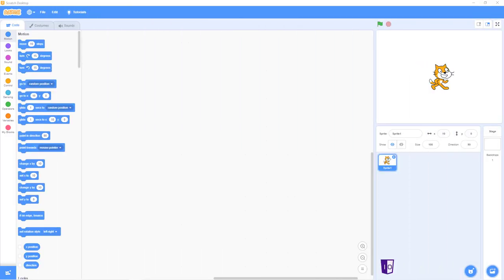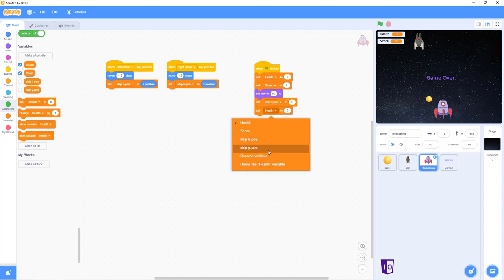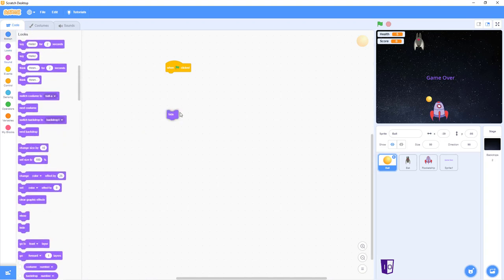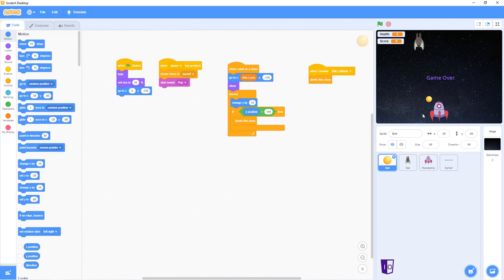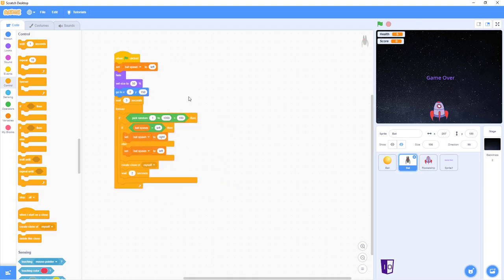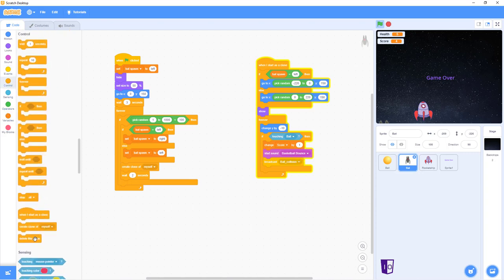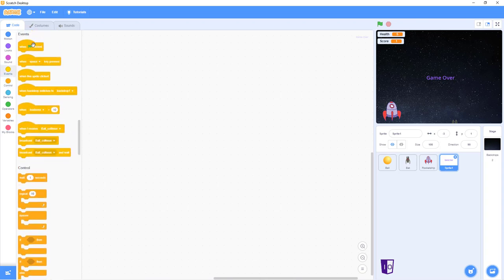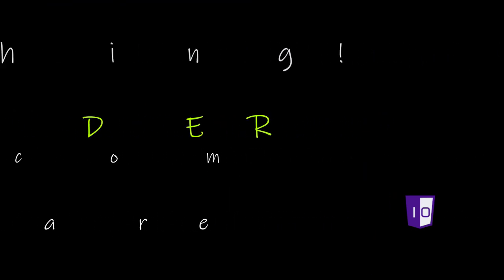Scratch: Space Bats